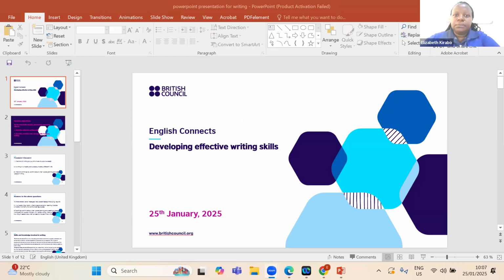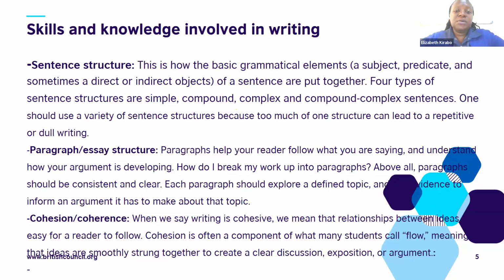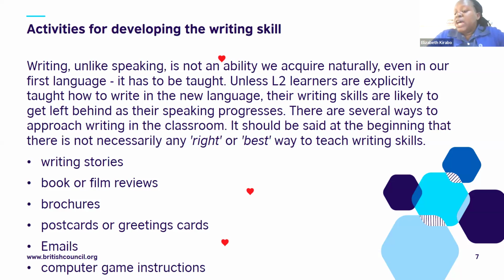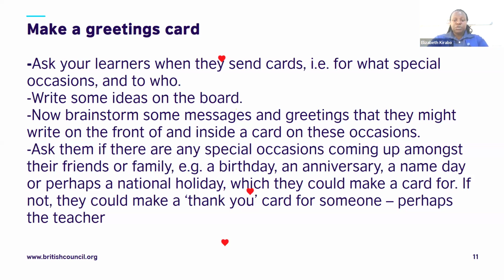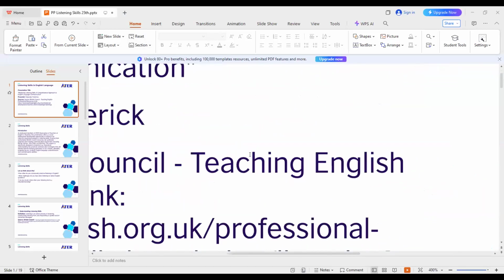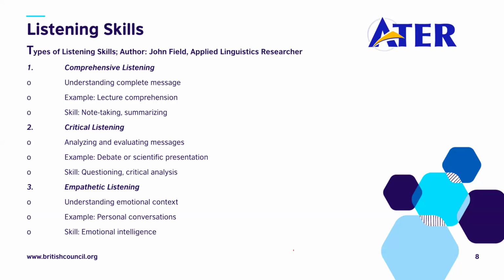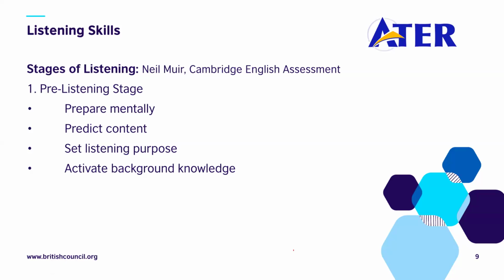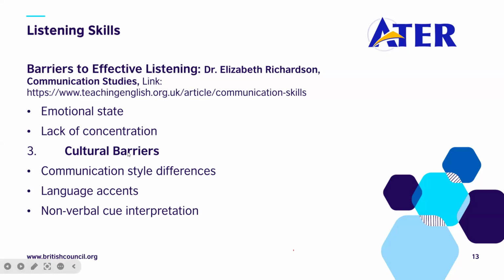Teaching Writing and Listening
Using the British Council resources to teach Writing and Listening